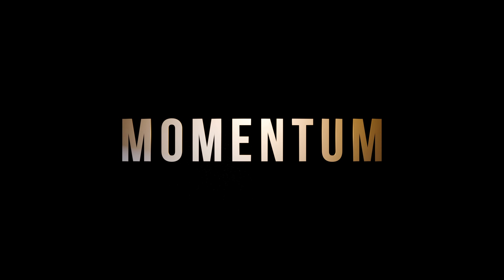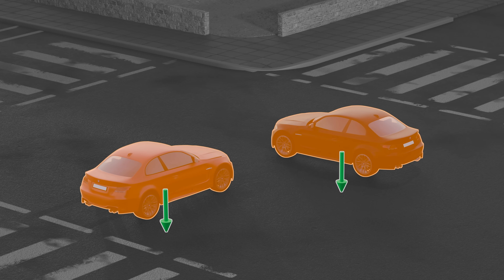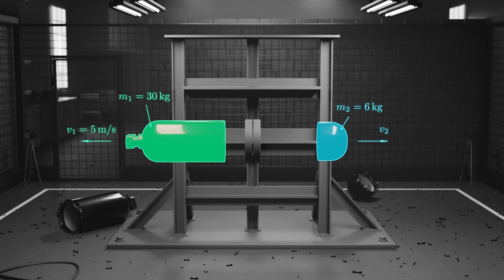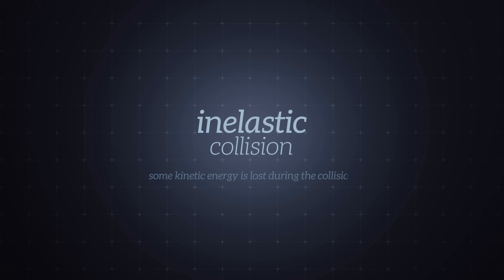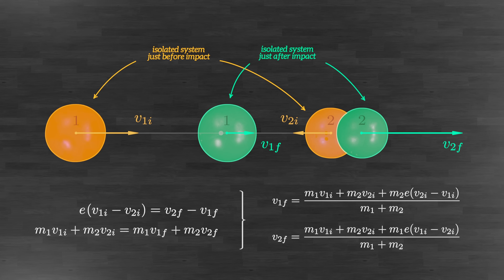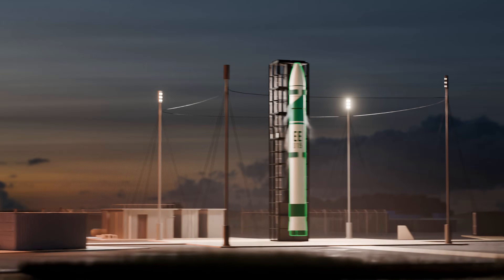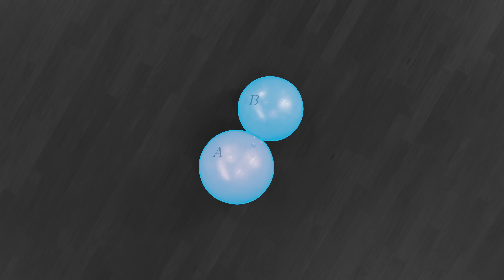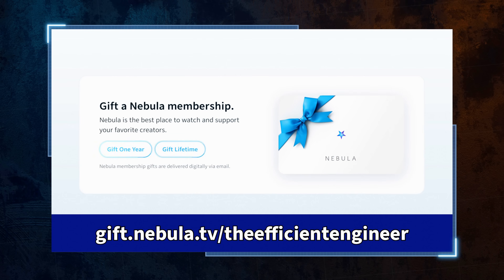Understanding Momentum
In this video we’ll explore what momentum is, why it’s such a fundamental concept in physics and engineering, and how it can be used to understand and analyse the motion of objects - from collisions and explosions to car crashes and rocket launches!

This will allow me to create more high quality videos covering a range of engineering topics.